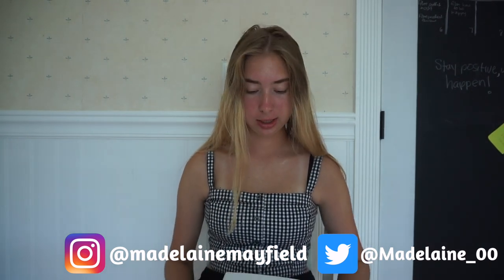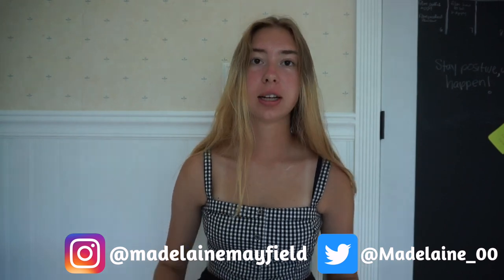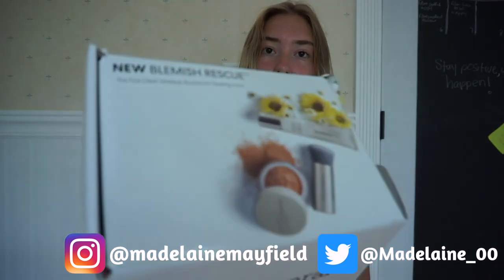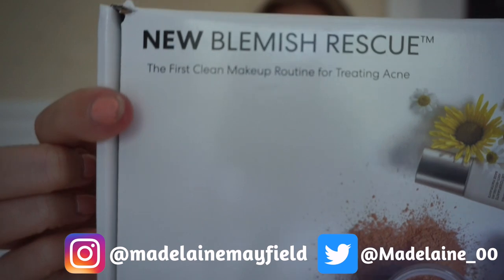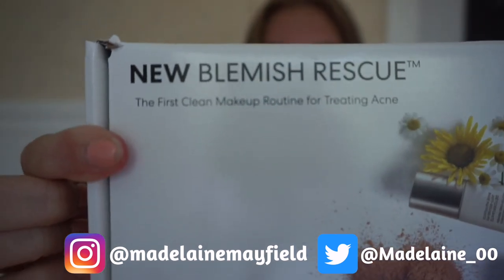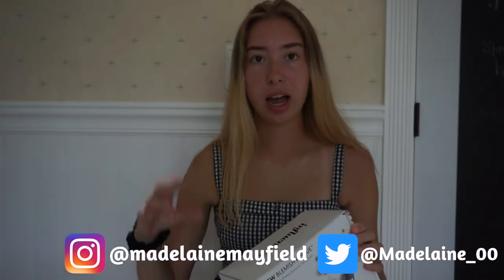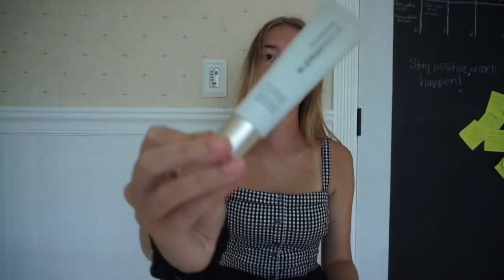Testing NEW Bare Minerals (blemish rescue powder foundation) FIRST IMPRESSIONS + REVIEW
Just wanted to test the new bare minerals blemish rescue powder foundation and film it so you guys could see my thoughts.